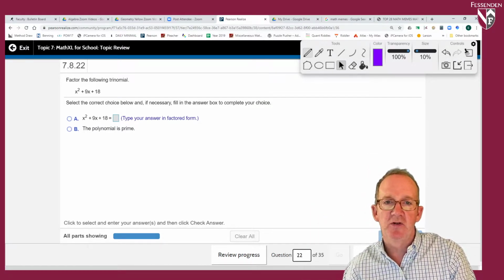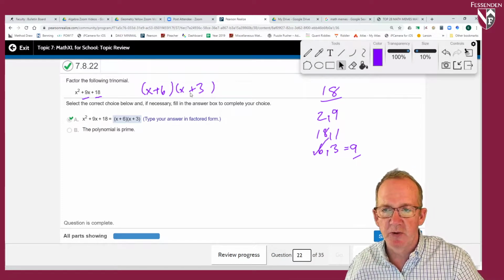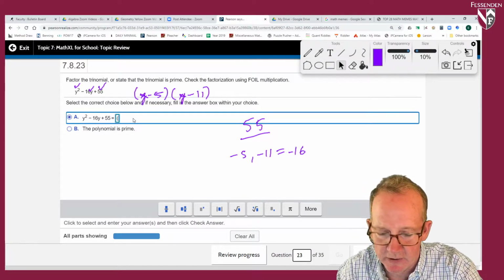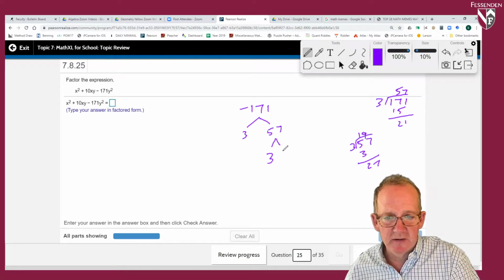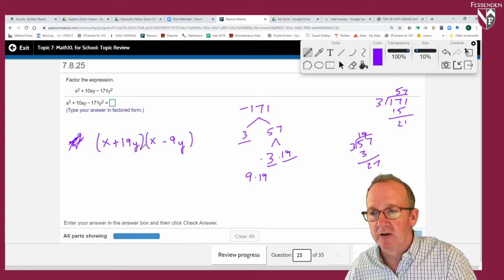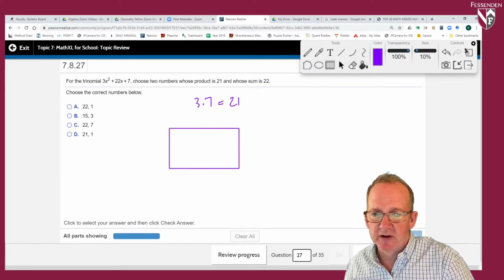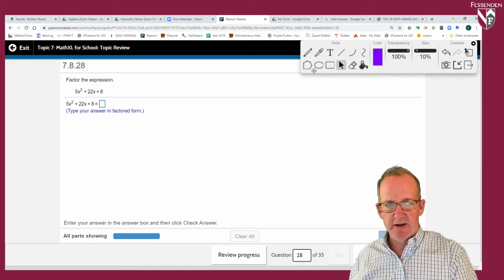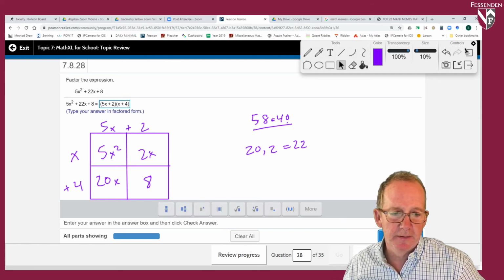Topic 7 Review Part II